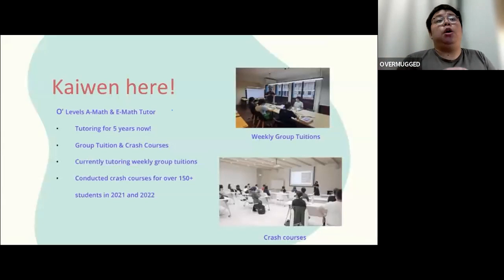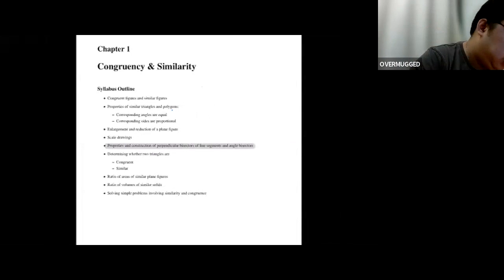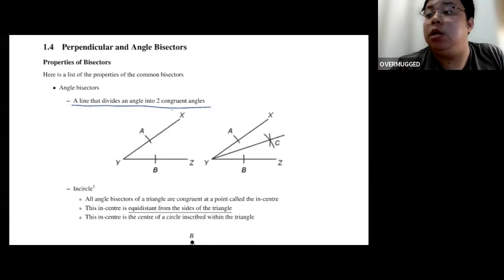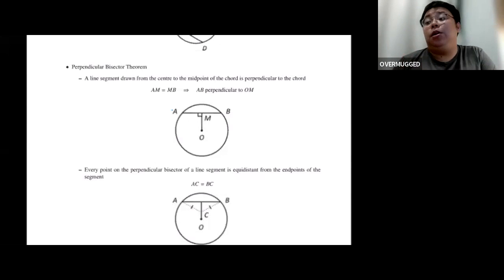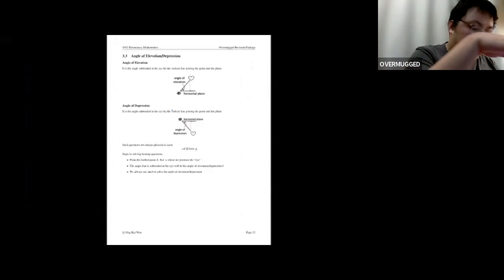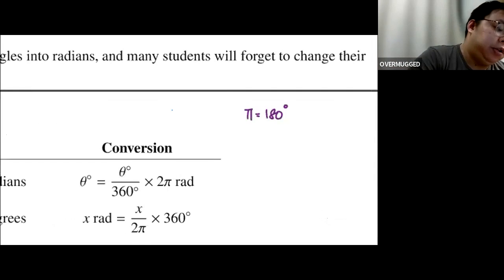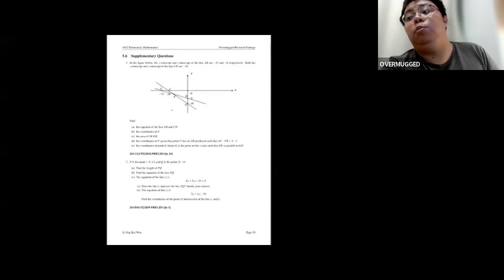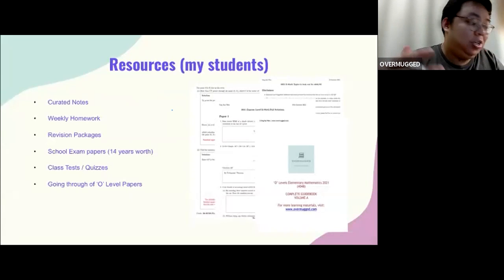[Sec 3 EOY] E-Math Revision Session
01:20 - Self introduction
06:34 - Overview of revision session
16:10 - Congruency and Similarity
46:30 - Properties of Circles
57:05 - Trigonometry
1:15:00 - Mensuration
1:15:00 - Coordinate Geometry
1:43:10 - Group Tuition (2023) promotions